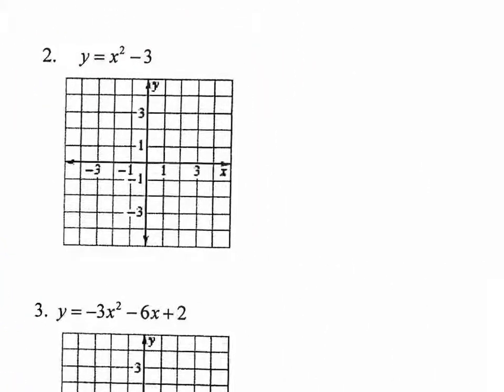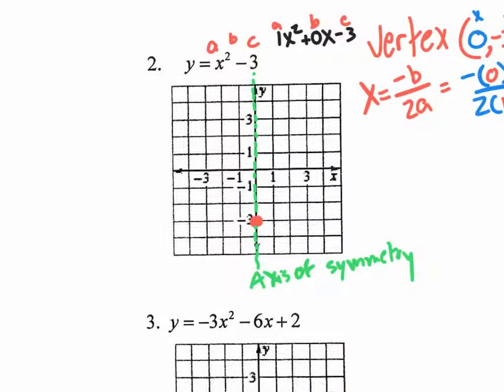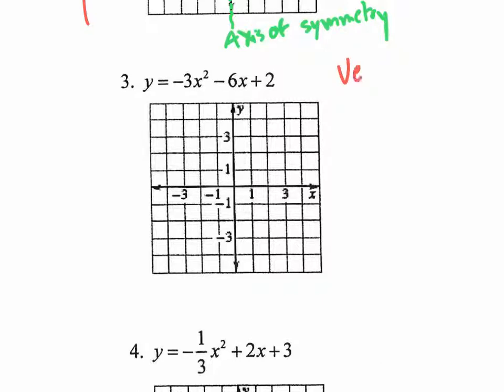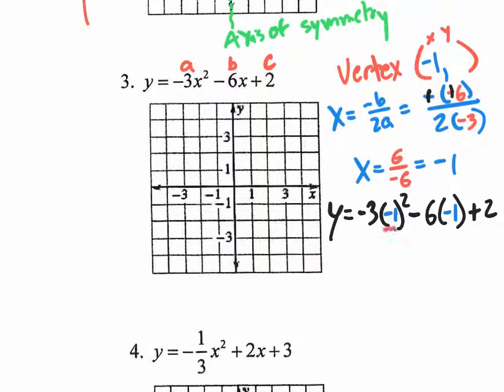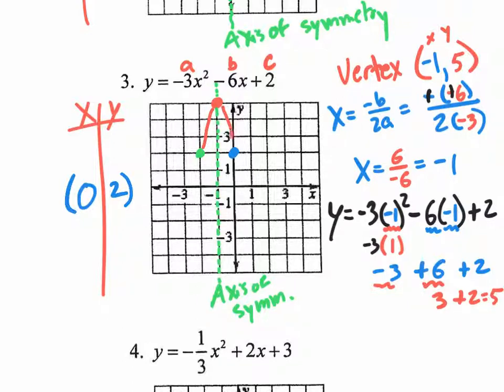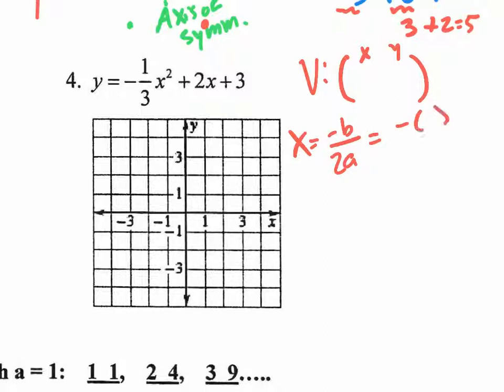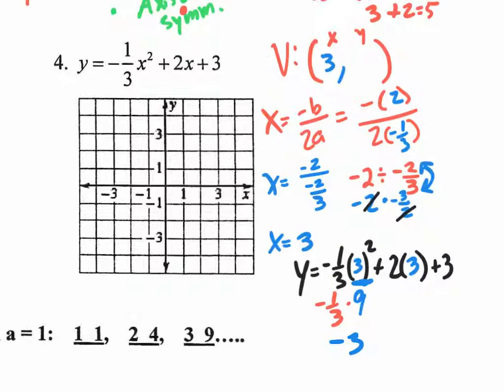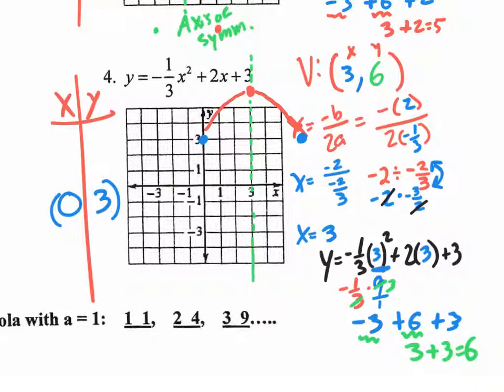9.3 day #2 v3 remaining homework questions